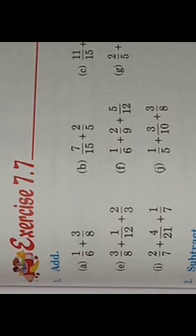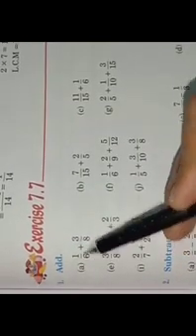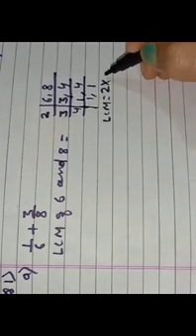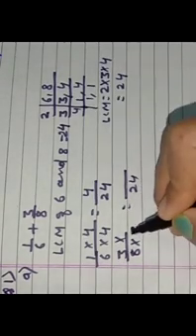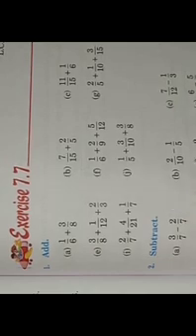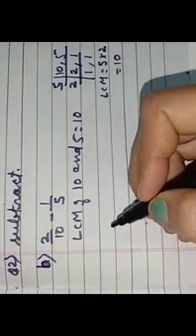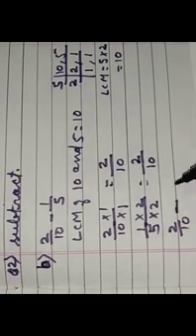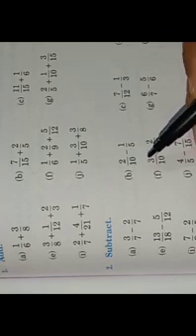Class 4 Maths Exercise 7.7